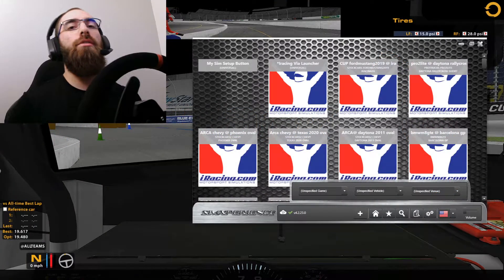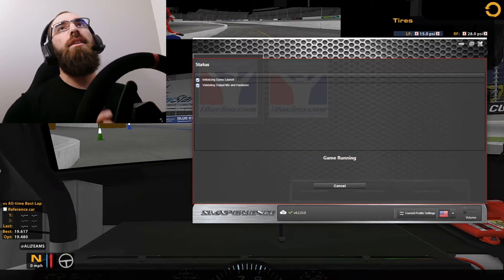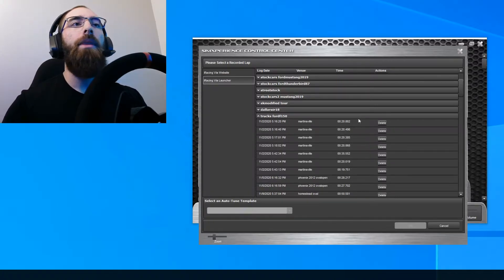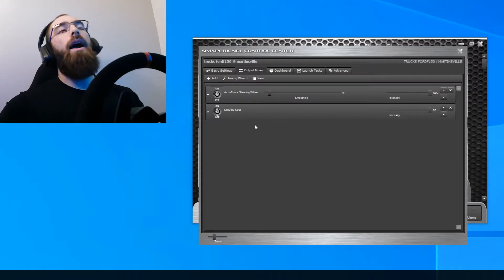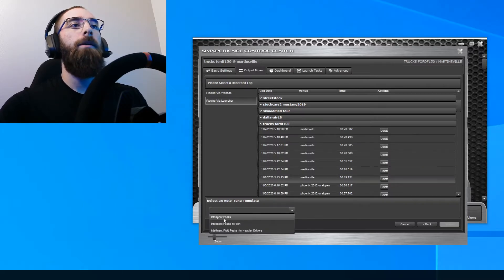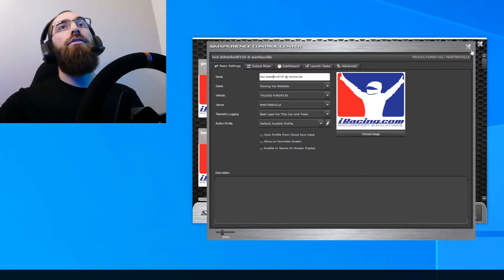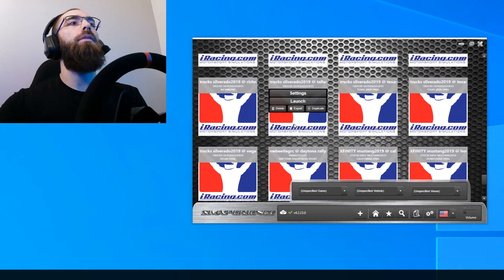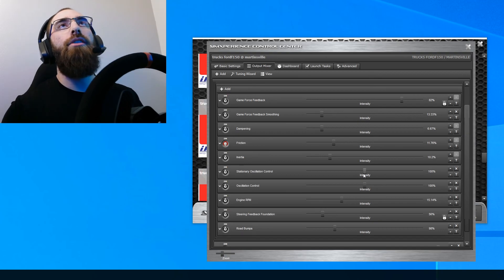How To Set Up A Car Profile In SimCommander! Standard and Auto Tune Profile!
Here is a step by step walkthrough on how to set up your Accuforce Wheel to Simcommander. This walkthrough will help you to set up auto tune, and to set up a standard profile.

80/20 custom built Frame
Accuforce Direct Drive Wheel from Simxperience
3 27" Acer Monitors
Fanatec Load Cell Petals
Custom Built Computer by Ford Entertainment Group
Race Simulator, IRacing